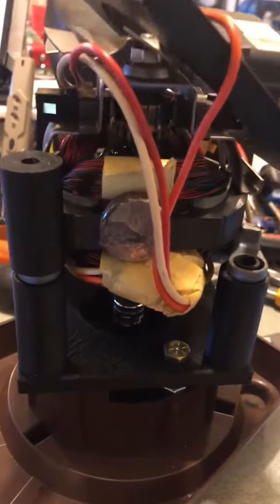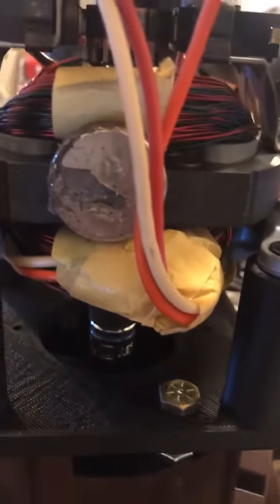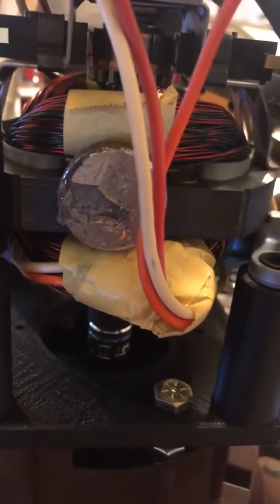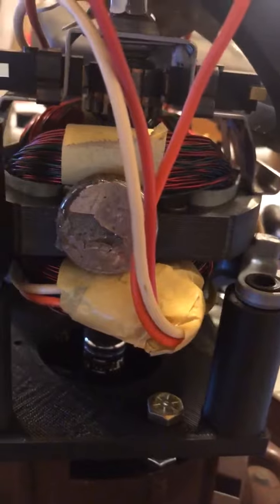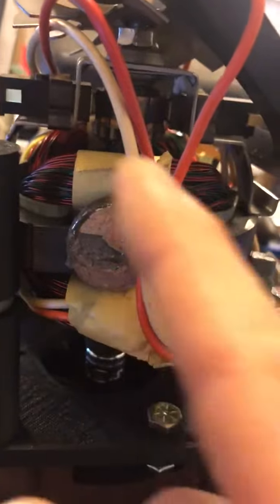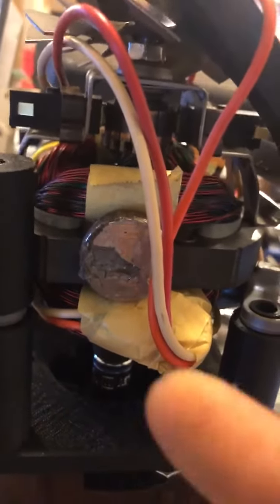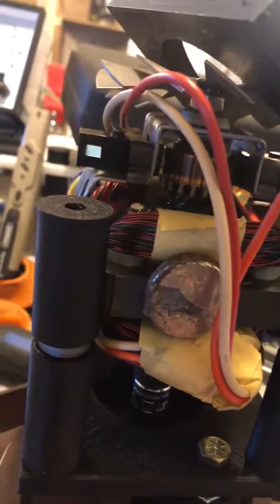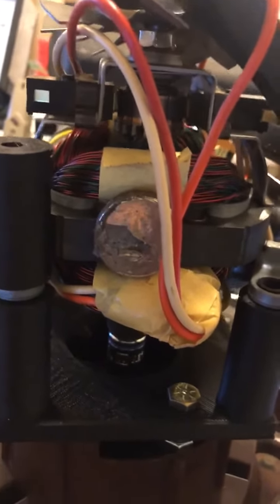making the magnetic diode tesla all in one unit davapps